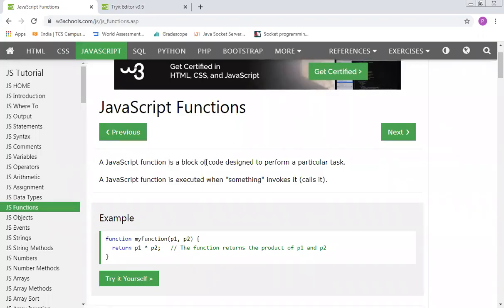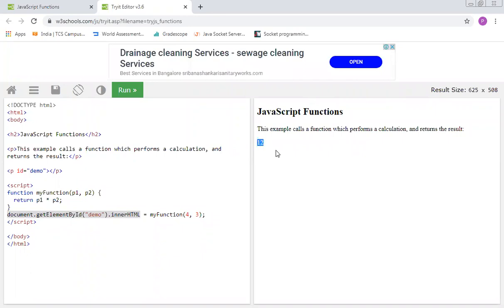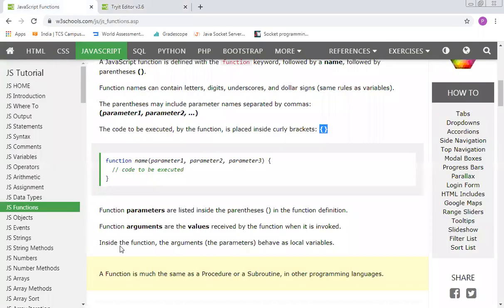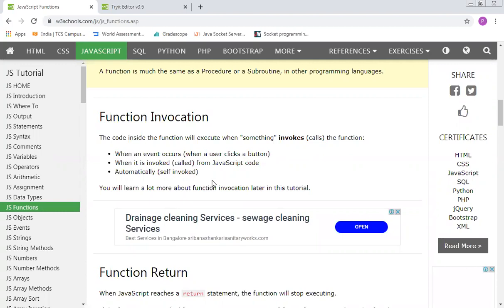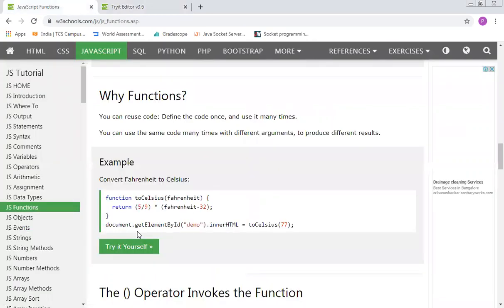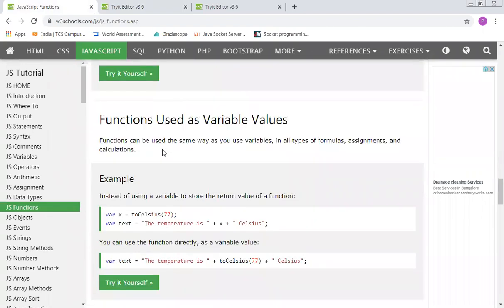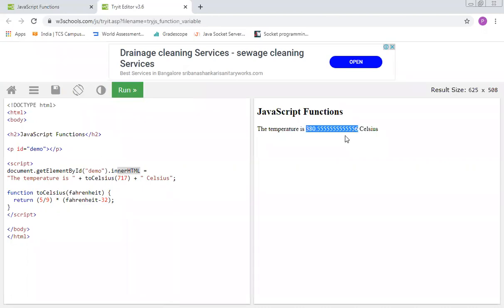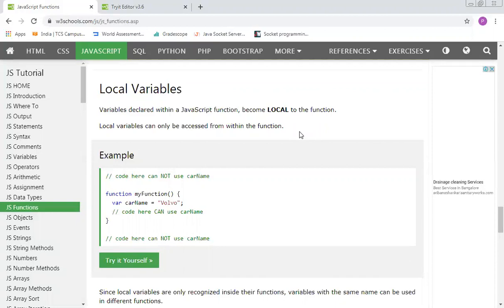WD UNIT-4 , TOPIC Java Script Function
A JavaScript function is a block of code designed to perform a particular task.
A JavaScript function is executed when "something" invokes it (calls it).